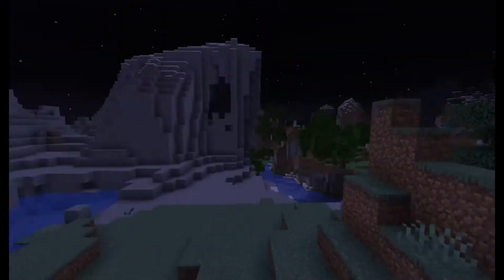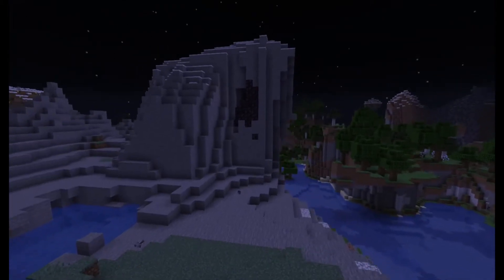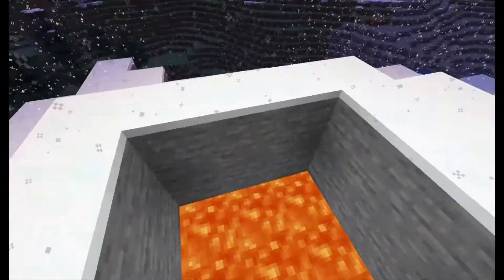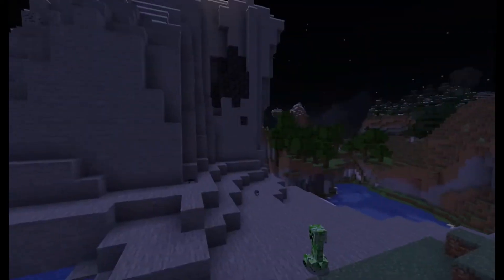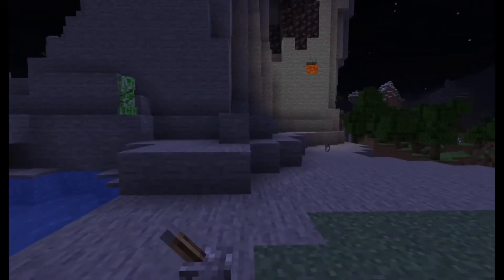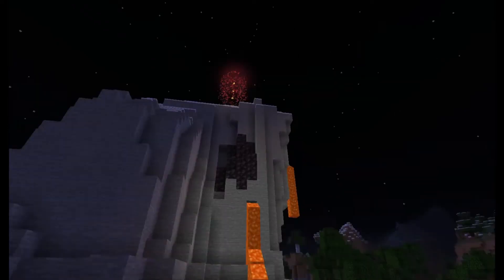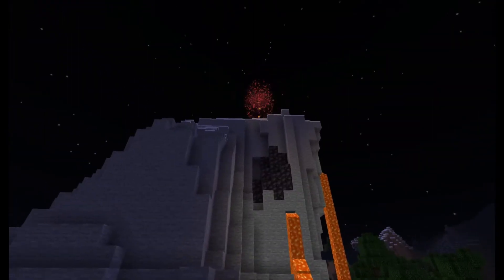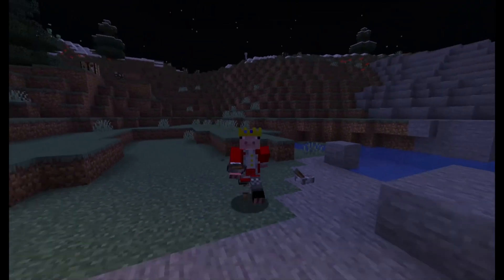Making a working volcano in Minecraft